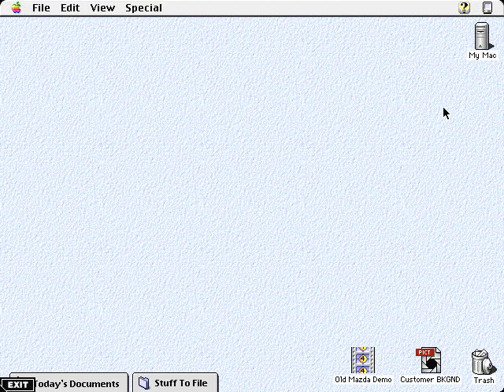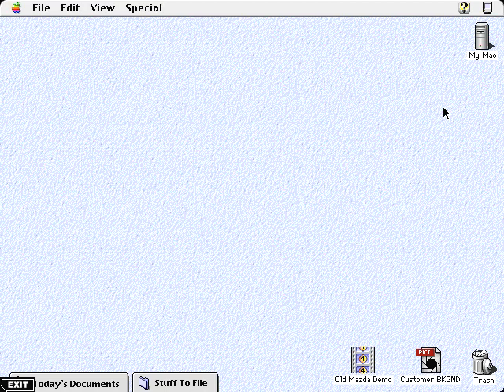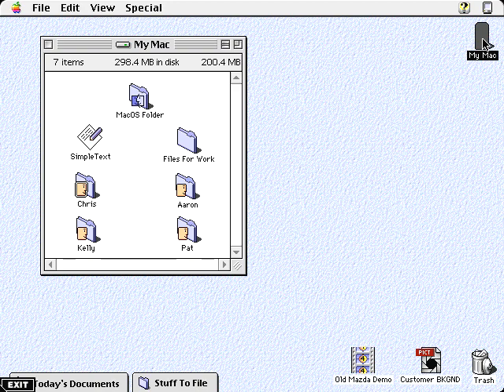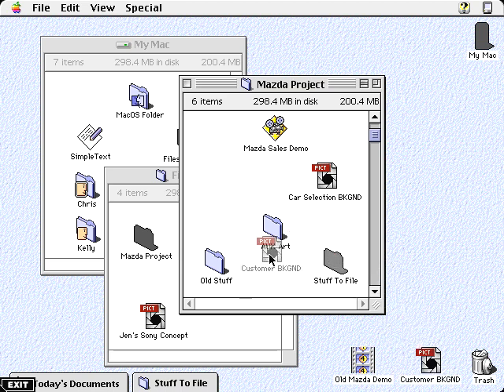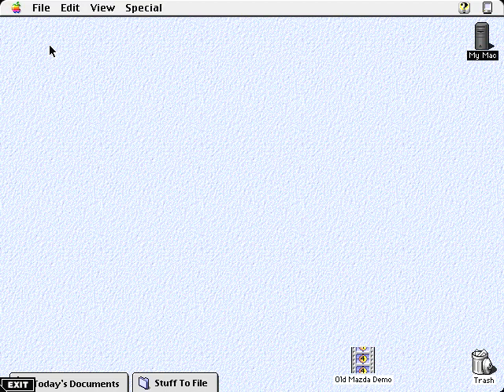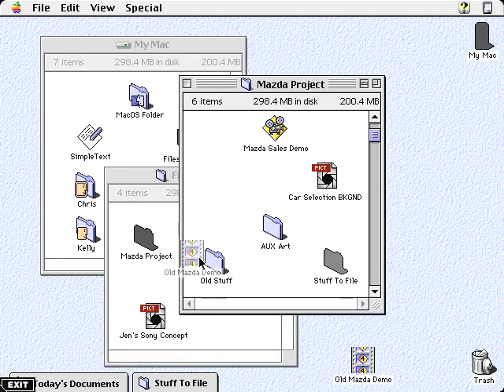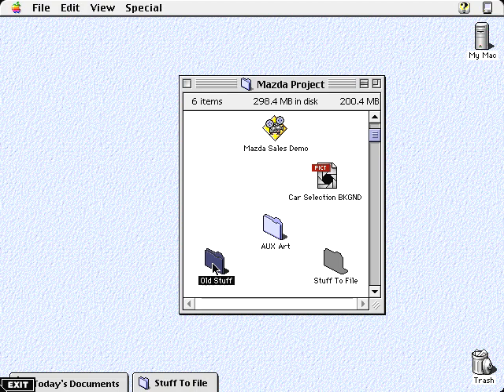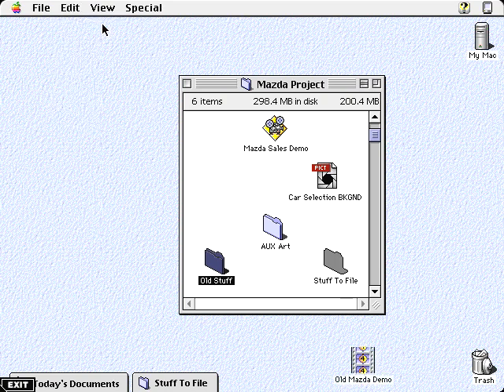Spring-loaded Folders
Mac OS 8 Copland makes it easier to to move files between disks and folders.  A user drags a document over a disk or folder icon and pauses, a window opens for that disk or folder. By dragging and pausing over additional folder icons, the user navigates to the target folder. Once the user drops the document onto its destination, the window for the target is left open and other windows opened along the way are closed automatically.

This feature debuted in Mac OS 8.0, disappeared in Mac OS X 10.0 and a version of the feature returned in Mac OS X 10.2 Jaguar by popular demand.